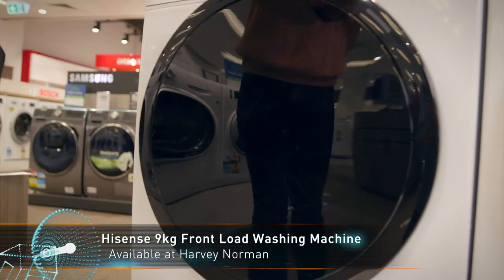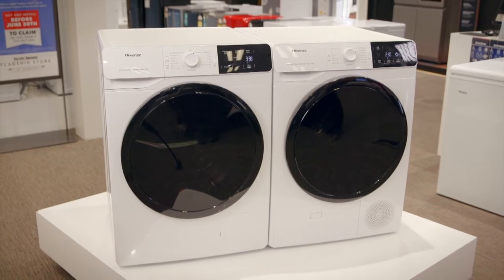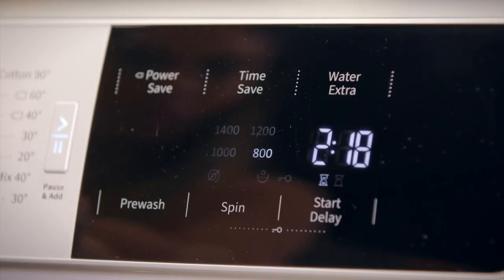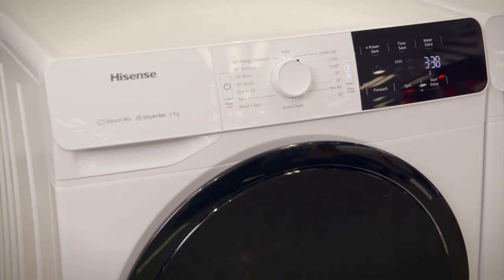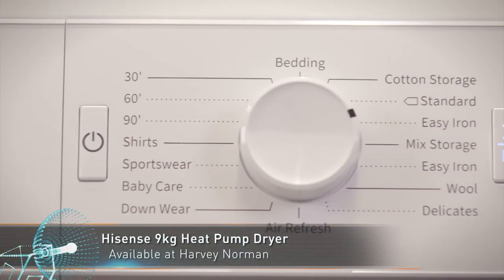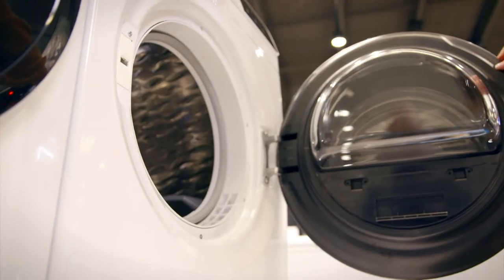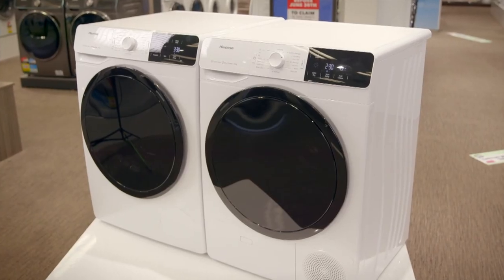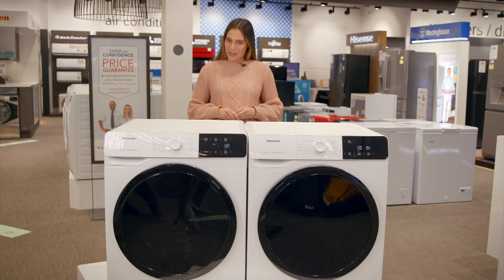Get the latest smart cleaning and drying technology with Hisense Washer and Dryer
Hisense’s new washer and dryer is offering the best of European made and design innovation, with some of the latest smart cleaning and drying technology.

Starting with the washer, innovative features like the specially designed drum surface make washing gentler, while dose assistance measures your load to help you add the optimal amount of detergent. Too much detergent means the machine needs to work harder to rinse the suds at the end of the cycle. Not enough, and your clothes will need achieve the optimum clean result.

The easy-to-use control knob offers many options for different wash cycles, and the stable housing prevents vibration noise and knocking during the heaviest spin cycles.

The washer also makes less noise thanks to its durable brushless inverter motor and the addition of the steam function ensures bacteria and allergens are removed before the end of the wash.